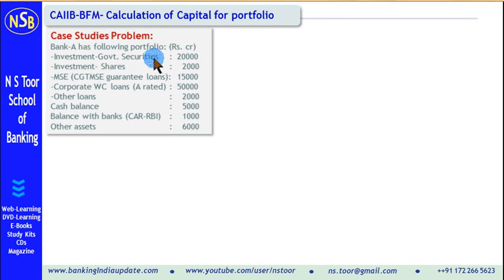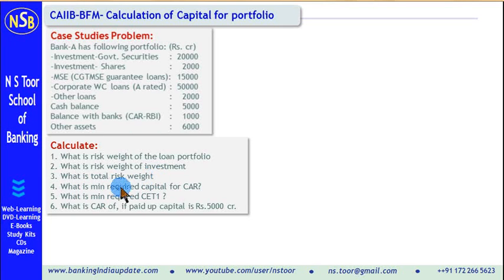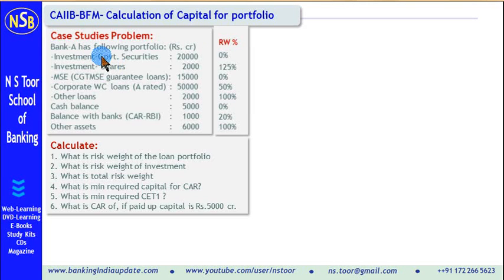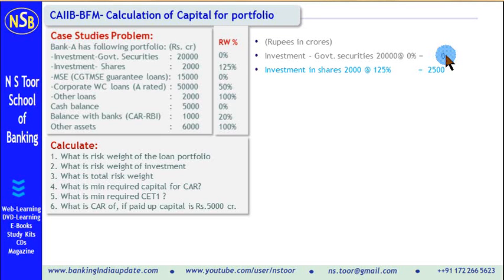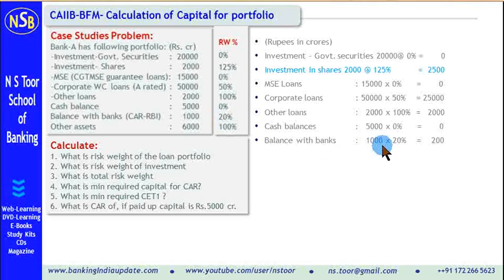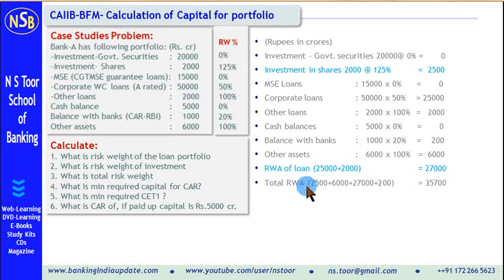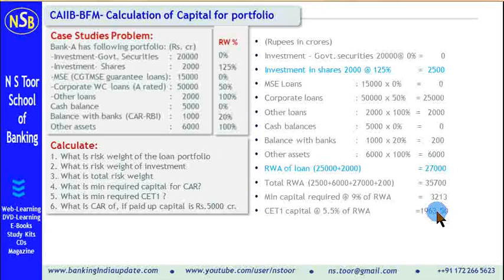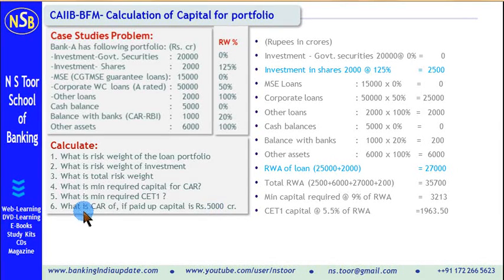How to calculate Basel-3 Capital for Risk Weighted Assets - CAIIB-BFM-Case Study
Through a case study, this video explains the method, as to how to calculate capital requirement for a asset portfolio of a bank. Very useful for CAIIB exam and JAIIB exam